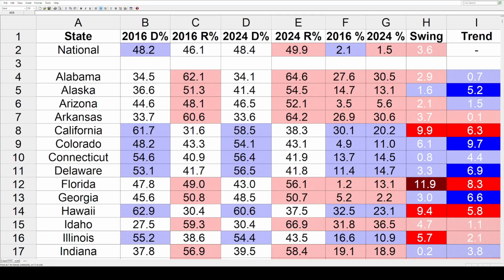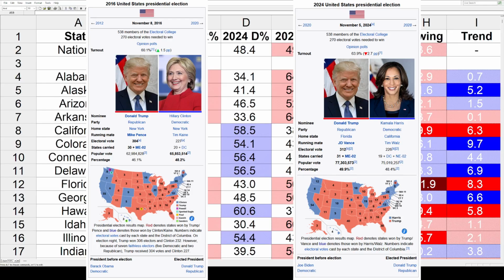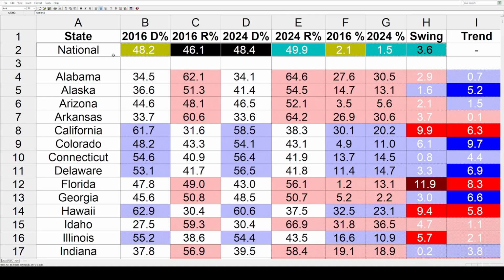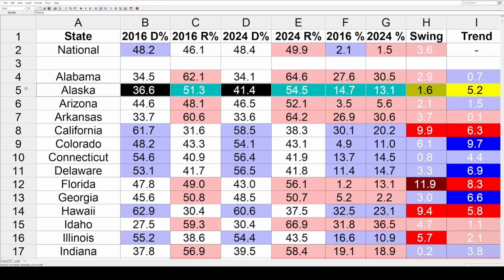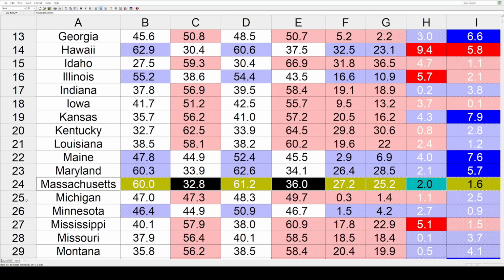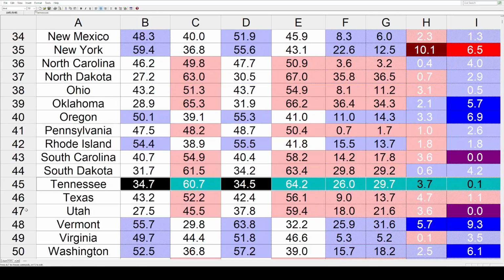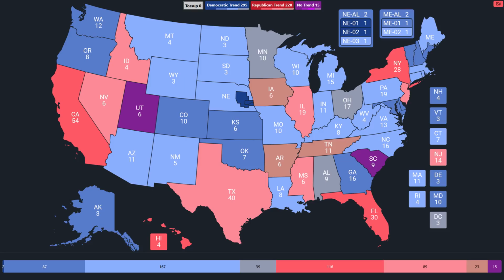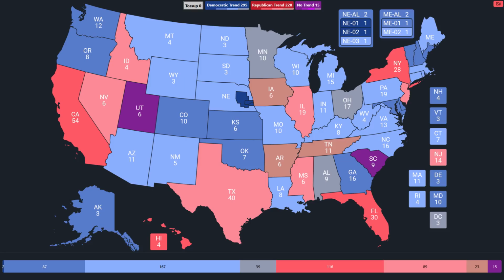Political Shifts | 2016 - 2024 | Presidential Trends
Let's look at the presidential trends in each state from 2016 to 2024 and see which have gotten more red or blue.

00:00 - Background
01:32 - Trends
06:02 - Map